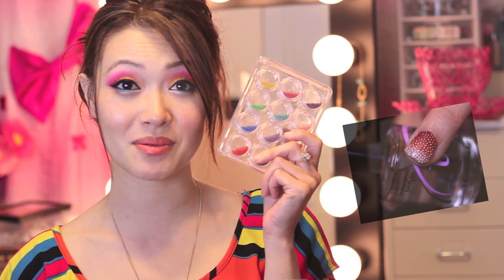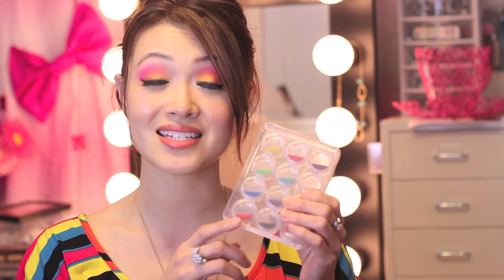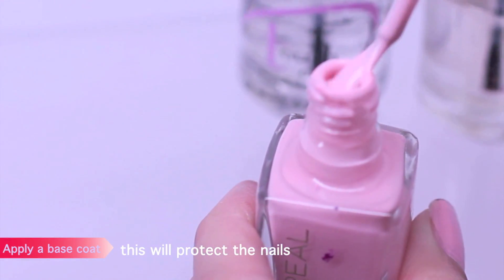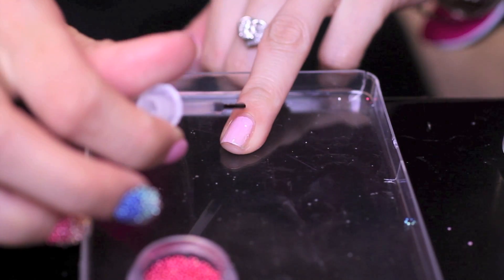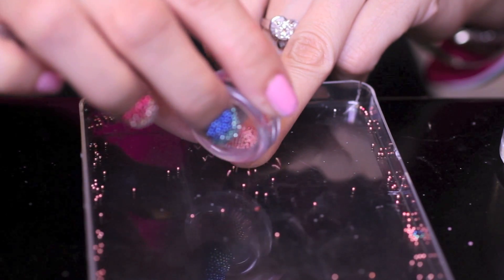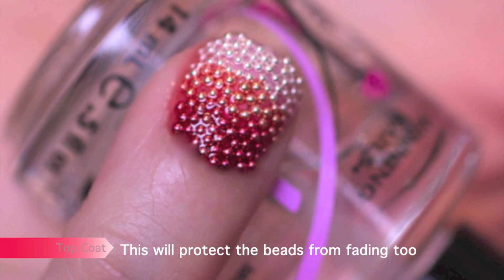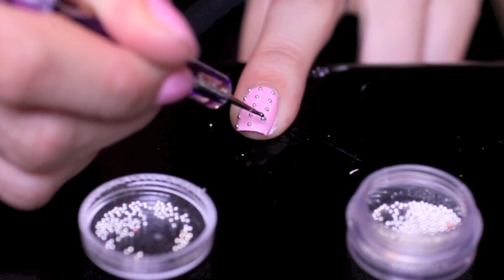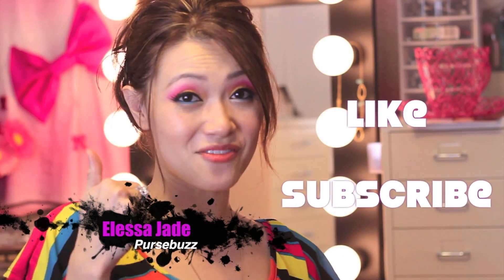How To: DIY Fish Egg Nails Ombre ~Do It Cheap~ Manicure Monday!!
Don't for get to comment for your chance to win the HUGE monthly makeup giveaway!

xooxo
LOVE Ya!!

Follow Me in my personal life

Send me your artwork or love letters :D

Elessa Jade
6755 Mira Mesa Blvd 123-380